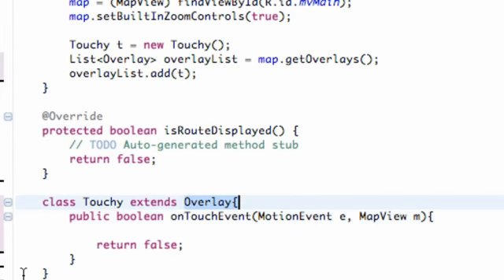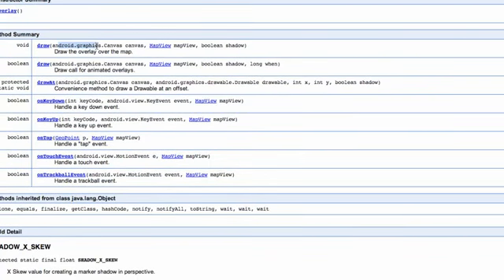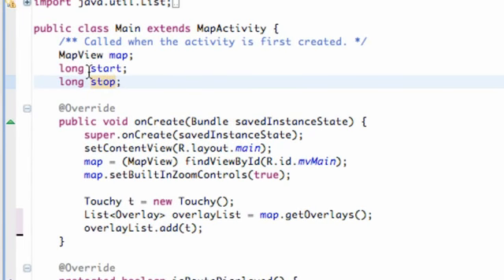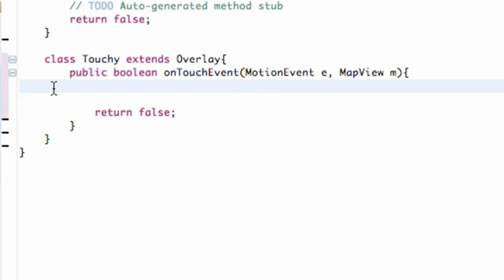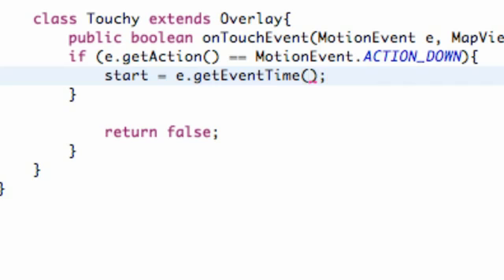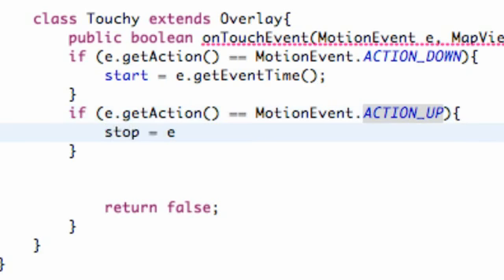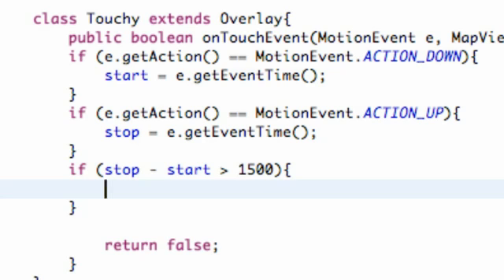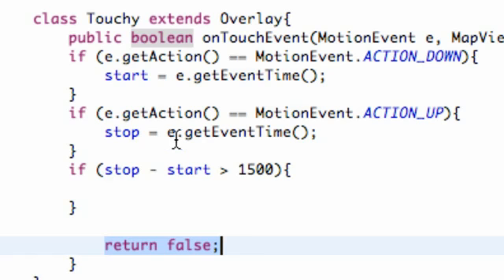Android Application Development Tutorial 133 Overlay MotionEvent time